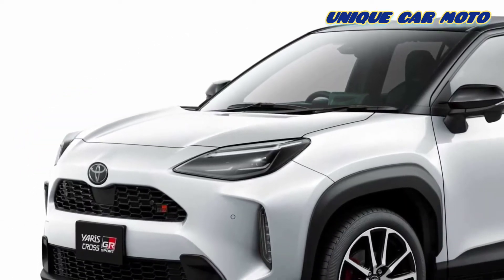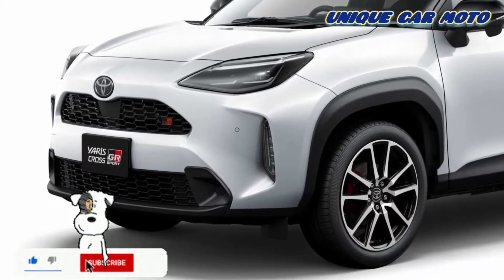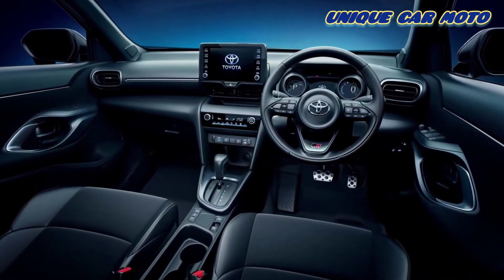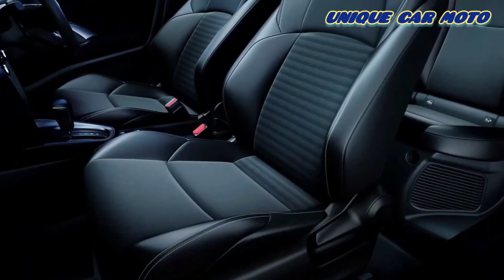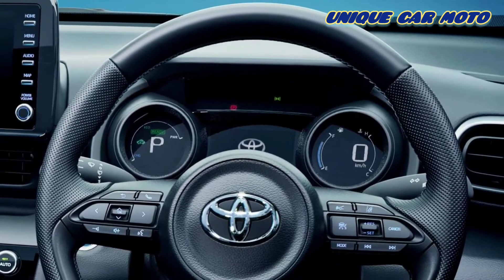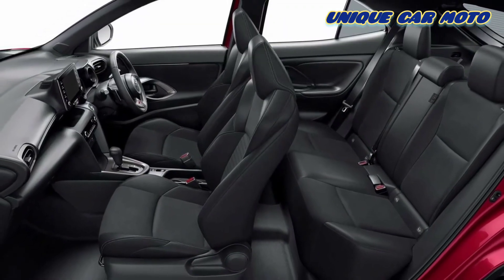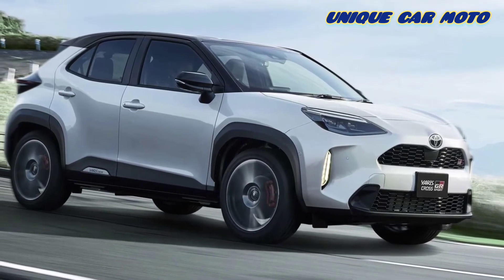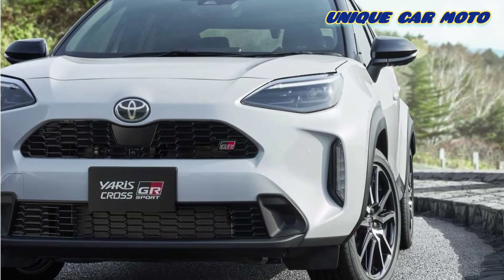TOYOTA LAUNCH 5 SEATER HYBRID 4X4 SUV IN INDIA 2023 | PRICE, LAUNCH DATE, REVIEW | UPCOMING CARS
The Toyota Yaris Cross GR Sport is a new variant of the little crossover that's launching in Japan. More than just a styling tweaks, the company gives this vehicle a stiffer body and a revised suspension.

the GR Sport trim level has proven extremely successful. It gives the Corolla a sportier profile and increases its attractiveness. To date, more than 20,000 copies have been sold. Inspired by the motorsport successes of Toyota Gazoo Racing, the GR Sport presents a more powerful look with unique design elements inside and out.

The updated version of the Corolla GR Sport features new design 18-inch alloy wheels, as well as a redesigned rear bumper and skid plate. The seats on the hatchback and estate variants have a new finish with an embossed GR logo in the headrest and a new micro-hexagon pattern in the silver pinstripes along the edges. The Gazoo Racing logo can also be found on the start button.

The revised Toyota Corolla will roll onto the German market at the end of January 2023.

The Yaris Cross GR Sport features extra bracing in the center of the underbody and at the rear. Toyota says this provides improved steering stability and less body roll.

The revised suspension lowers the ride height by 0.39 inches (10 millimeters). The company also tweaks the tuning for the springs, shocks, and electric power steering. The Yaris Cross GR Sport rides on 18-inch Falken FK510 tires.

With the hybrid powertrain, the Yaris Cross GR Sport has an upgraded powertrain controller that provides an improved accelerator pedal response.

The GR Sport is available with a pair of 1.5-liter three-cylinder engines. One version makes 118 horsepower (88 kilowatts) and a hybrid variant of this mill has 90 hp (67 kW). While the Yaris Cross is available with all-wheel drive, this model only comes with a front-drive layout..